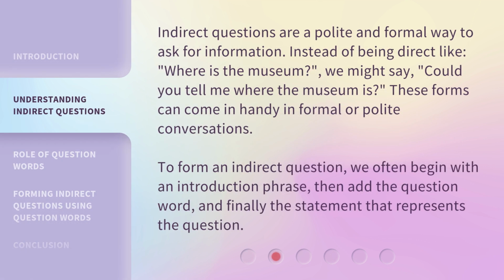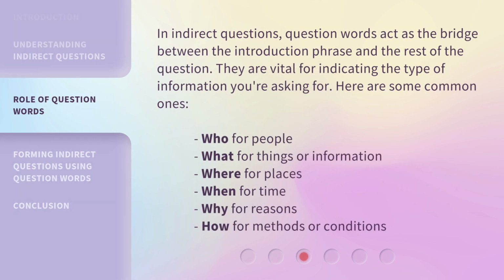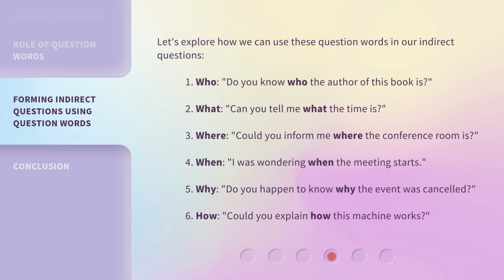Cracking the Code of Indirect Questions: Using Question Words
Cracking the Code of Indirect Questions: Using Question Words • Learn how to use question words to form indirect questions in English. Discover the role of question words and their importance in indicating the type of information you're asking for. Dive into examples and master the art of forming indirect questions using question words.

00:00 • Introduction - Cracking the Code of Indirect Questions: Using Question Words
00:33 • Understanding Indirect Questions
01:05 • Role of Question Words
01:33 • Forming Indirect Questions Using Question Words